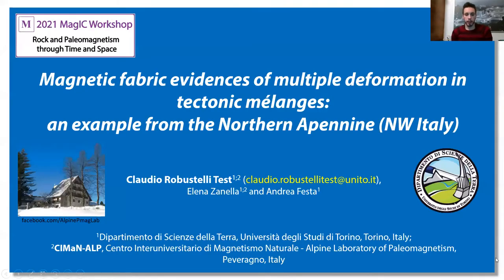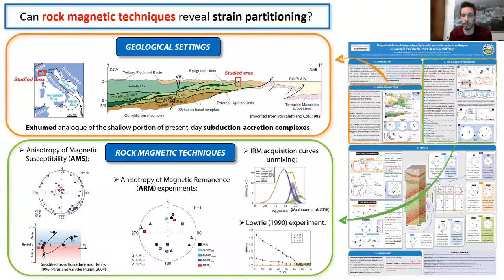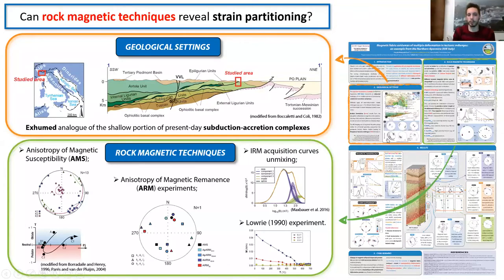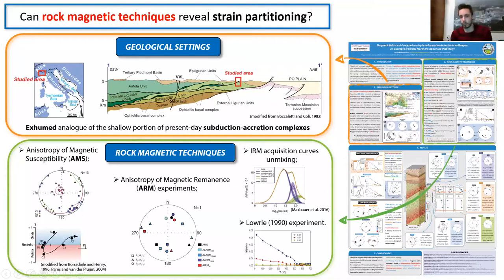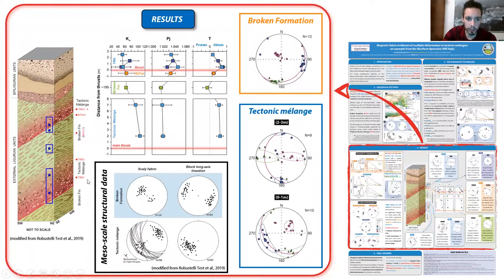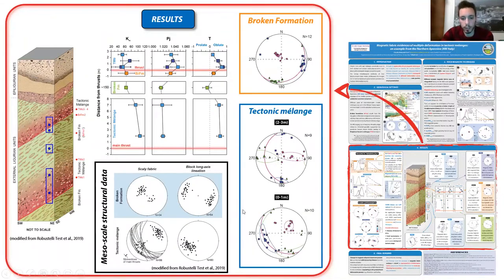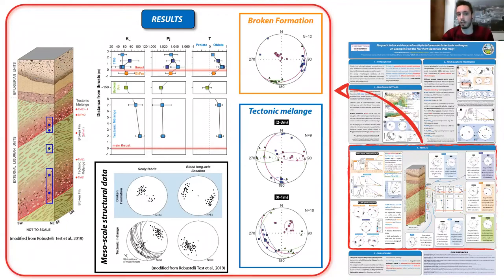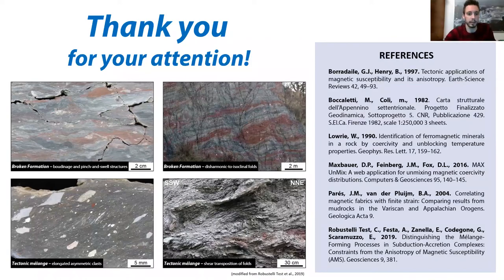Magnetic fabric evidences of deformation in mélanges - Claudio Test - 2021 MagIC Workshop (1/21/21)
"Magnetic fabric evidences of multiple deformation in tectonic mélanges: an example from the Northern Apennine (NW Italy)" by Claudio Test, Claudio Robustelli Test

Abstract:
Claudio Robustelli Test(a,b), Elena Zanella(a,b), Andrea Festa(a)

(a) Dipartimento di Scienze della Terra, Università degli Studi di Torino, via Valperga Caluso 35, 10125 Torino, Italy
(b) CIMaN-ALP, Centro Interuniversitario di Magnetismo Naturale - Alpine Laboratory of Paleomagnetism, via Luigi Massa 4, 12016 Peveragno, Italy

Chaotic rock bodies and mélanges commonly occur in subduction-accretion complexes and convergent margin settings throughout the world where their origin can be associated to multiple episodes of deformation.

Similarities between block-in-matrix fabric makes challenging the recognition of their origin and thus their temporal and spatial tectonic evolution. In fact, commonly the final mélange fabric records only the latest and more pervasive process of their formation.

We present the results obtained by the comparison between magnetic (anisotropy of magnetic susceptibility - AMS - and anisotropy of magnetic remanence - ARM - experiments) and mesoscale structural fabrics of non-metamorphic tectonic mélanges in the exhumed Late Cretaceous to early Eocene Ligurian accretionary complex in the Northern Apennines (NW Italy).

Our findings reveal distinct subfabrics depending on the intensity of the reworking related to tecto
nic shearing and the structural position of the mélanges within the accretionary complex (i.e., the proximity to the main thrust fault).

Close to the main thrust the magnetic fabric is dominantly oblate with magnetic foliation consistent to the S-C fabric and/or mélange foliation and a straightforward correlation between the magnetic lineation and the shear sense.

Away from the thrust faults the degree of anisotropy as well as the ellipsoids oblateness gradually diminishes. Thus, the presence of subfabrics related to previous tectonic events became dominant. In conclusion, our results show the potential of rock magnetic methods in distinguishing the superposition of deformation events, revealing strain partitioning/concentration and thus to better understand the tectonic stages of the geodynamic evolution of subduction-accretion complexes.